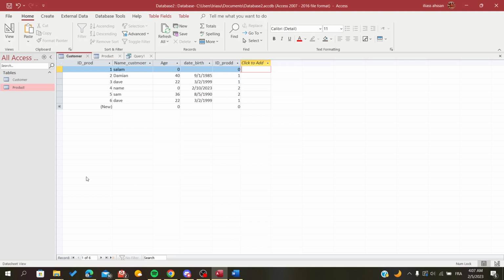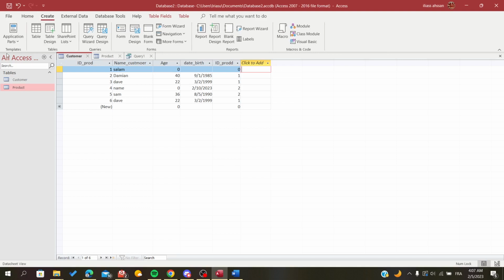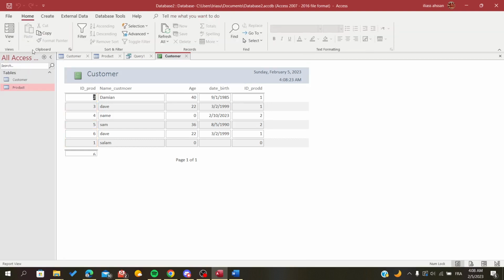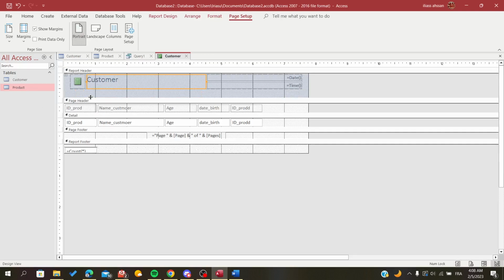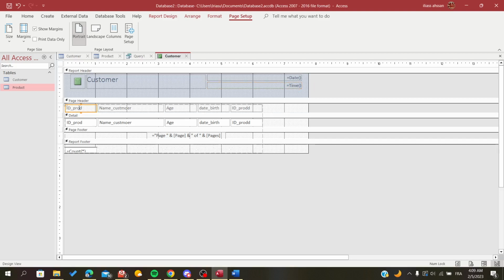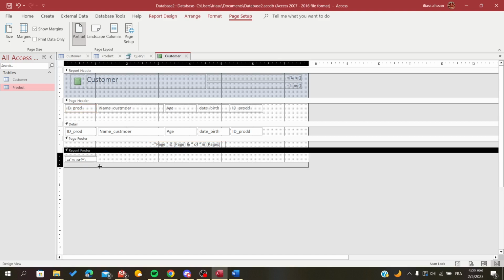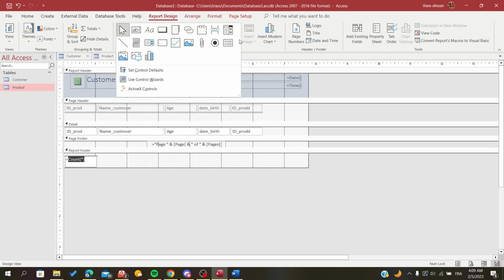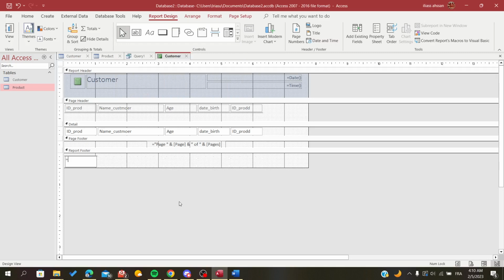How To Create A Report Microsoft Access Tutorial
Today we talk about create a report,create a report to show leads,create a report in microsoft access,microsoft access,report